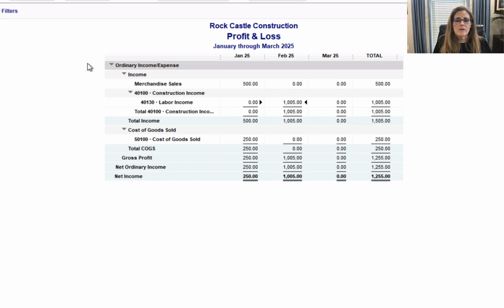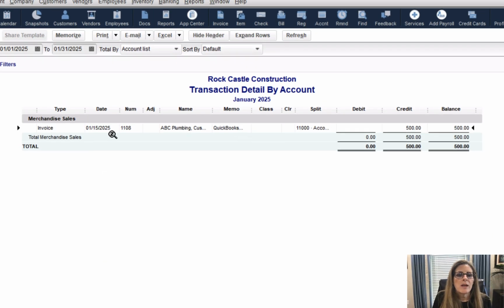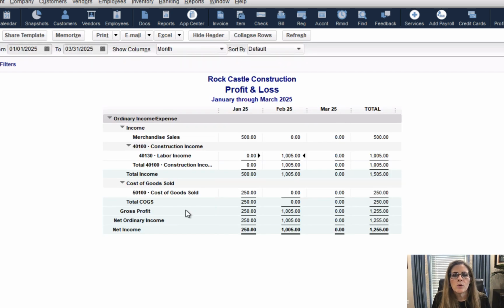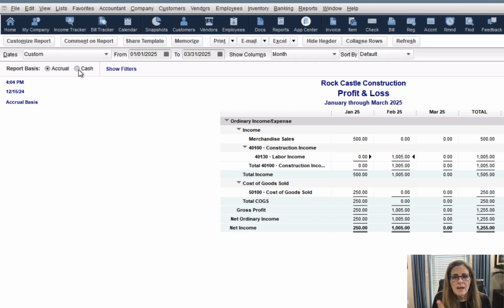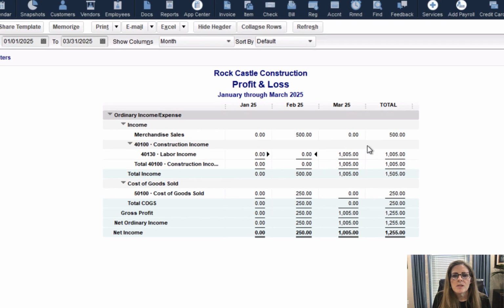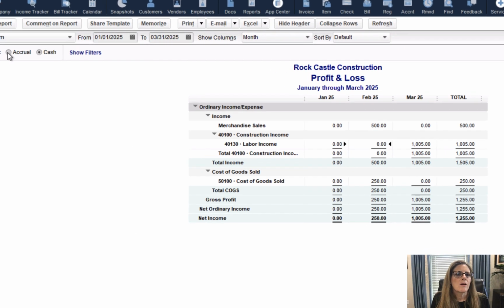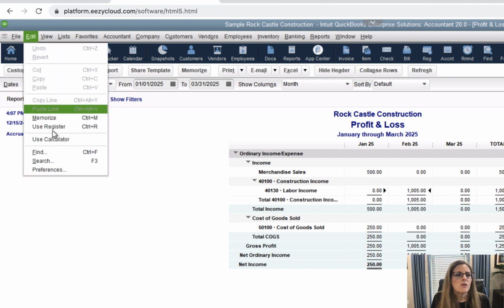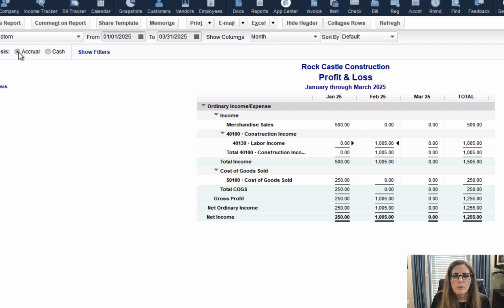Cash vs Accrual Reporting